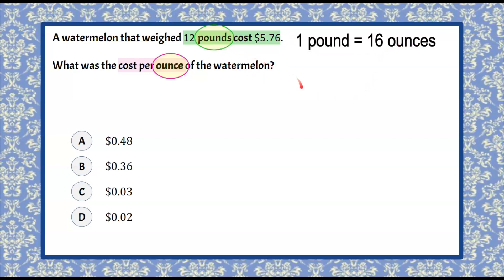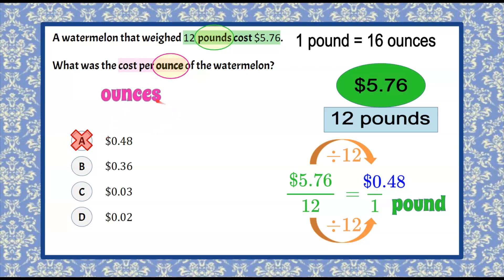Finding Unit Rate Using a Conversion Ratio | 7.NS.A.3 💚💙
In this math video we will be finding unit rate using a conversion ratio.  We will identify that the cost per unit is given in pounds and the answer is asking for a conversion to cost per ounce.  We will identify the conversion ratio 1 pound = 16 ounces.  We will first calculate the unit rate in cost per pound using a proportion.  We will then use the conversion ratio to write a proportion to determine the cost per ounce.  We will identify the correct answer choice.  An exemplar solution is modeled and explained.

00:00 Introduction
00:08 The Question
00:31 Understanding the Problem
00:44 Conversion Ratio (1 pound = 16 ounces)
01:17 Using a Ratio to Write a Proportion
01:31 Finding the Unit Rate
02:20 Write a Proportion to Convert Units
02:42 Solving a Proportion with Division
03:00 The Solution

7.NS.A.3  Solve real-world and mathematical problems involving the four operations with rational numbers.

7.NS.A.3 Solve a multi-step, real-world problem by converting units.